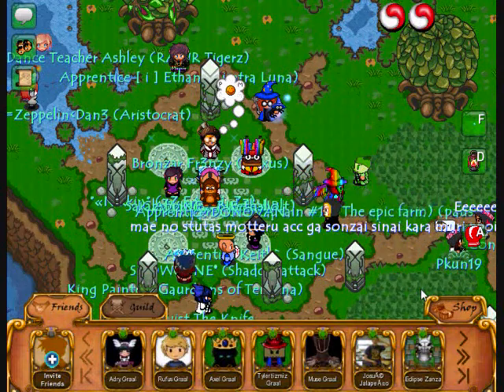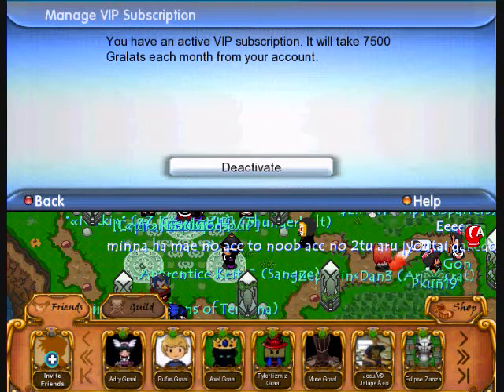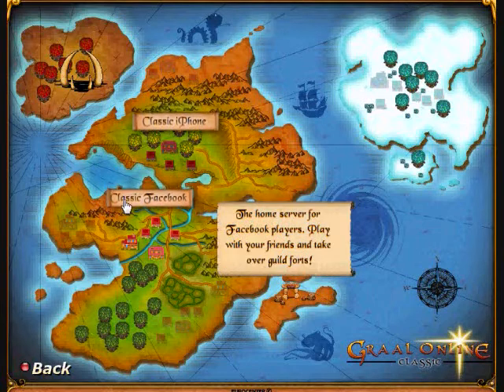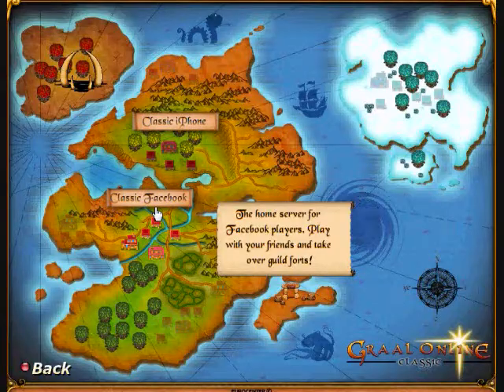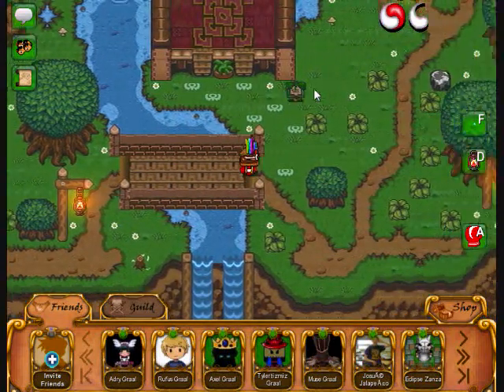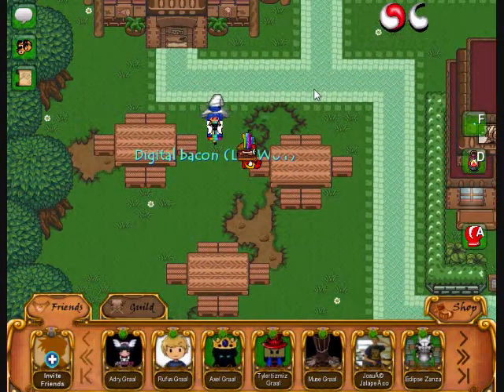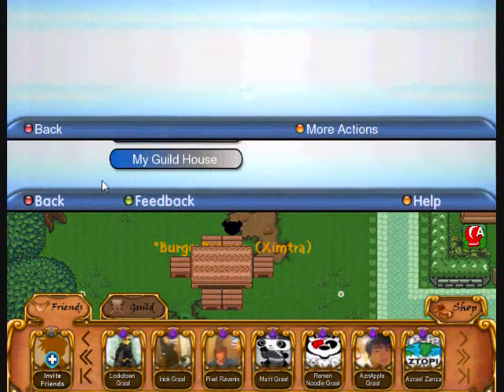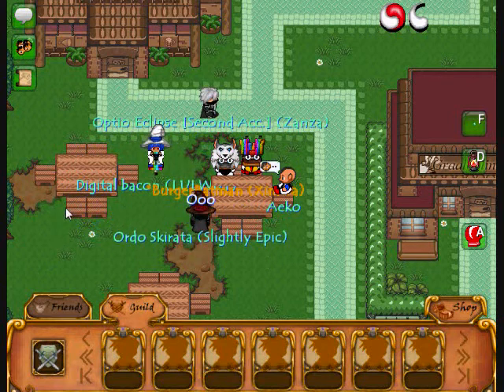Facebook server release